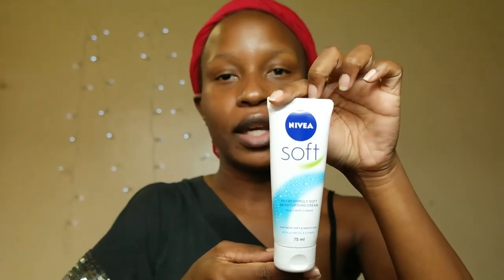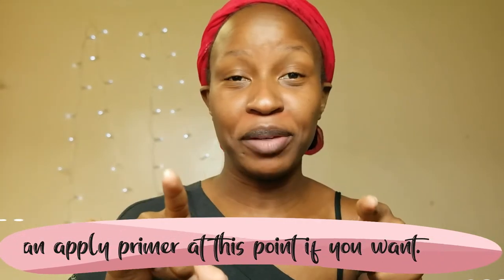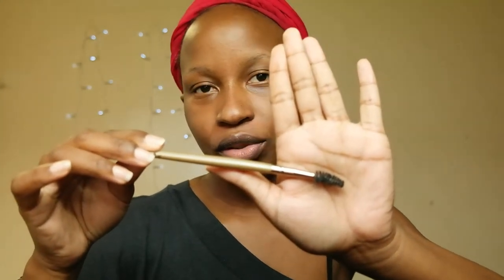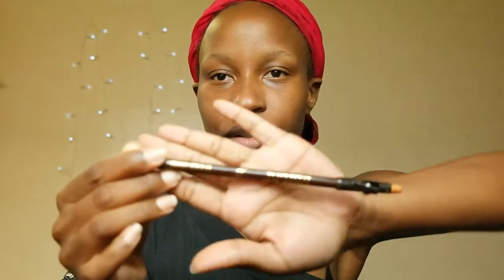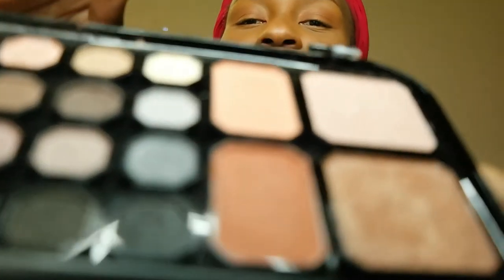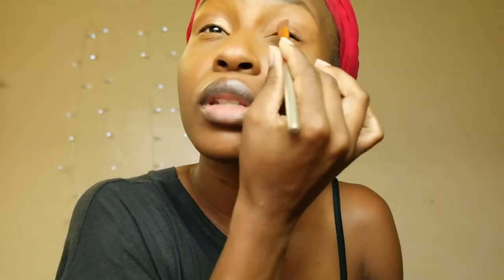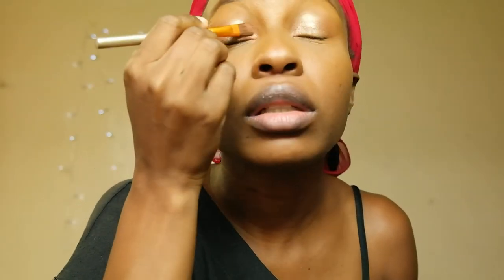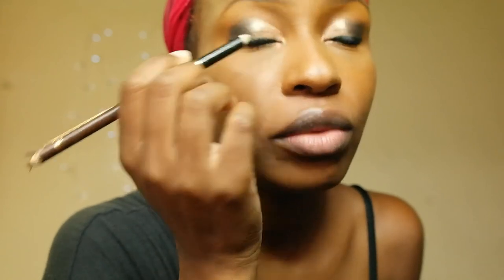Easy Everyday Makeup | Beginner-Friendly Detailed Routine | Rue's ABCs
Hi everybody!

Happy new year! For our first video of 2022, I'll be sharing with you a simple everyday makeup look that you can do in under 15 mins! This look is quite simple can be achieved on a budget and is perfect for work or when you want to step outside the house looking on point real quick. Even a beginner can pull this off without any complications. You can also use a primer and contour, feel free to improvise!

YOU'LL NEED:
- Moisturiser
- Primer (optional)
- Concealer/Foundation
- Setting powder/ loose face powder
- Eye shadow
- Powder brush
- Flat, angled brush
- Eye shadow brush
- Spoolie brush/ or an old mascara brush (clean and dry)
- Black mascara
- Black eyebrow pencil
- Brown eyebrow pencil

SOME OF THE PRODUCTS USED IN THIS VIDEO:
Nivea Soft moisturiser (for face, body, hands)
Fenty Beauty foundation
Sascha Buttercup setting powder
MAC Studio Finish loose powder
Vaseline Blue Seal petroleum jelly

EQUIPMENT:
Camera - Samsung NX30
Lighting - 1 x 26cm ring light